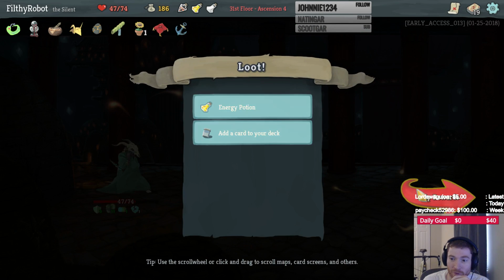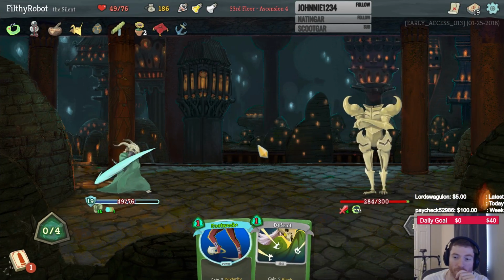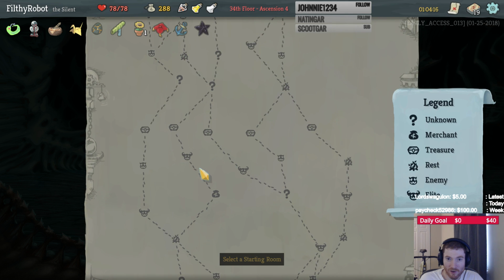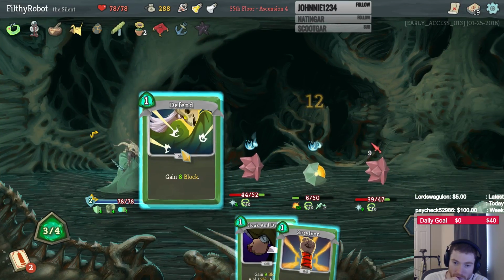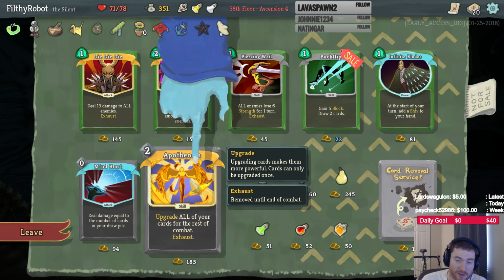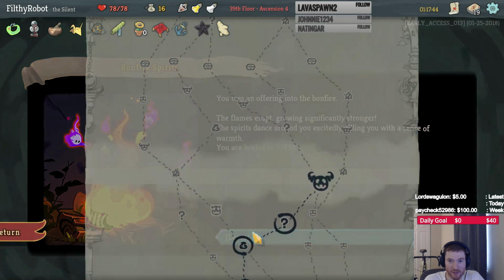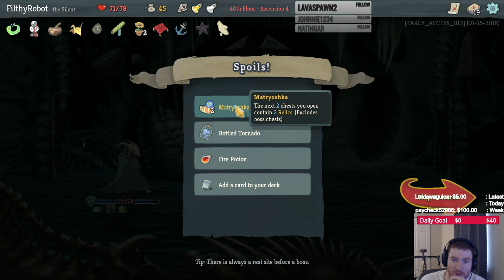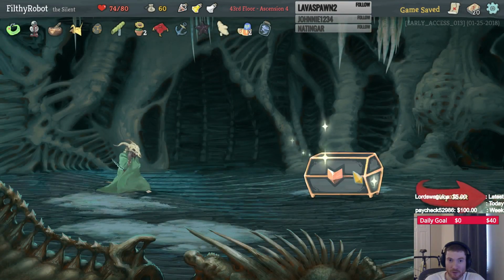Filthy Tries: Slay the Spire (EA) Game 23 Ascension 4 Silent Part 4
Filthy’s first reaction to  Slay the Spire. Depending on how much he enjoys the game, and on other existing time commitments (active campaigns, etc.), this might result in a one-off look, a longer play through, or be revisited at a later date.